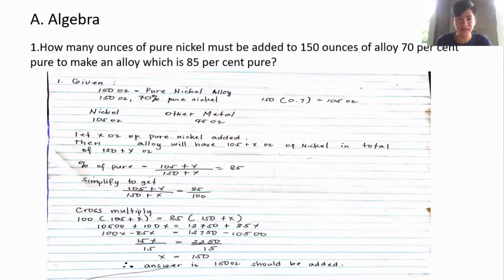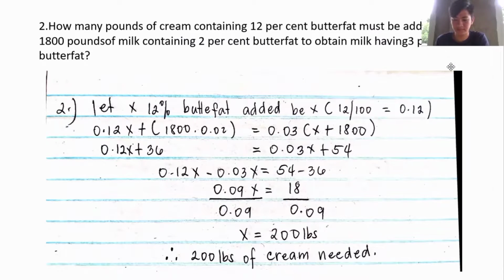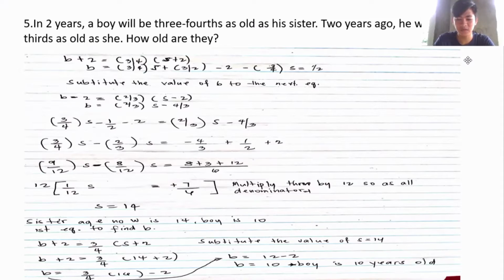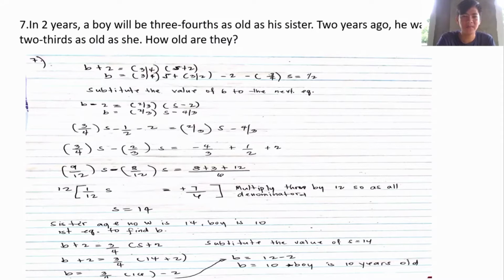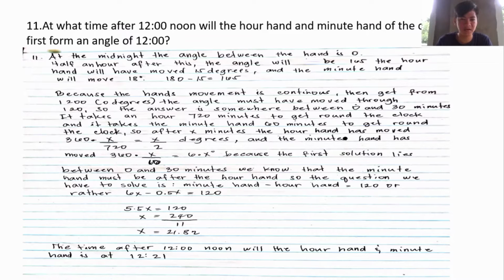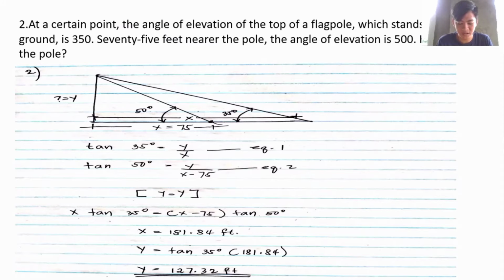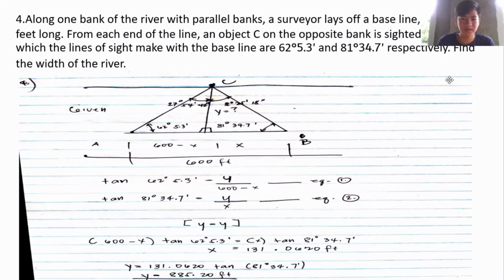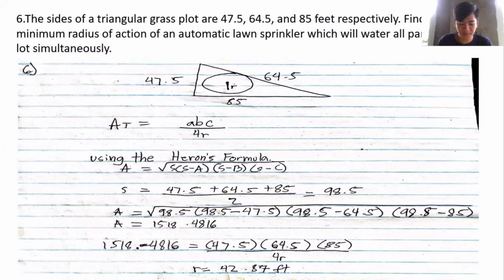Activity 2: Practice Problem 2 | Algebra and Trigonometry